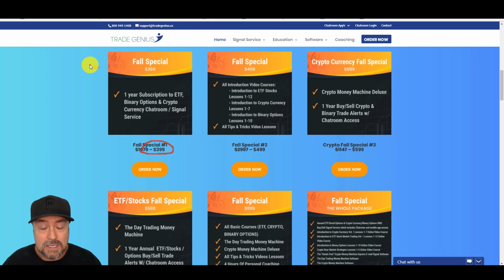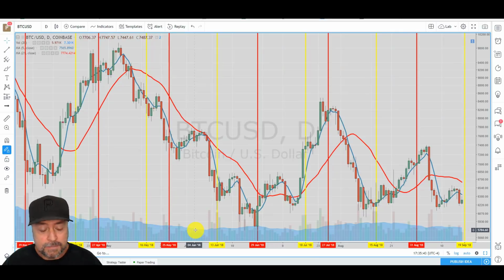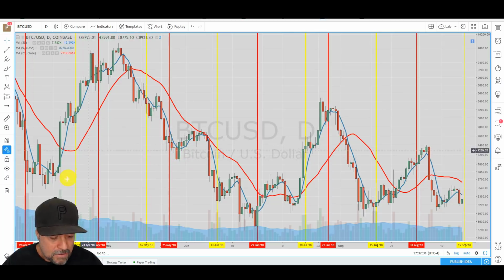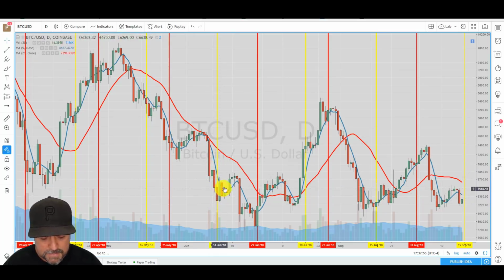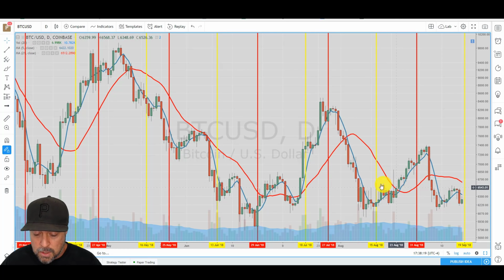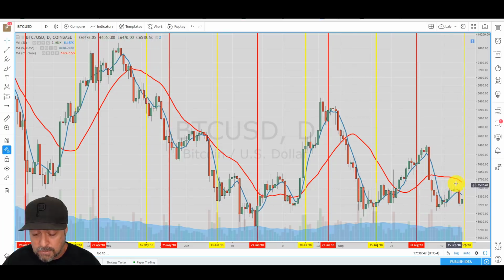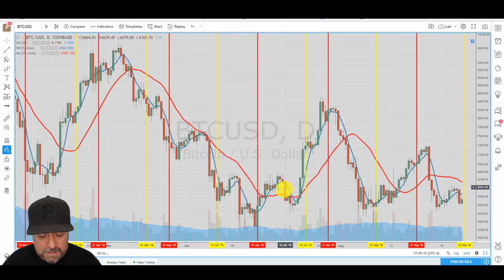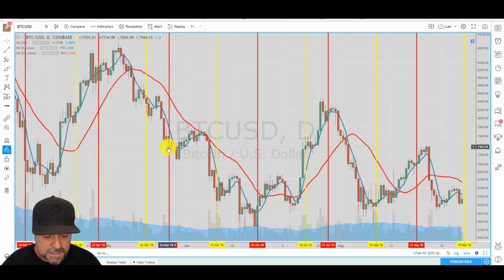Bitcoin Futures Expiration and Price